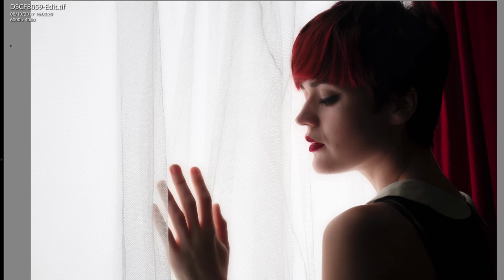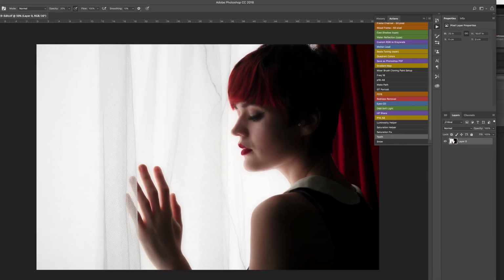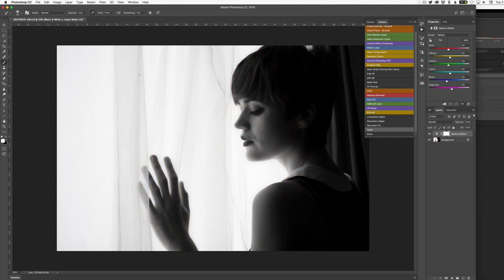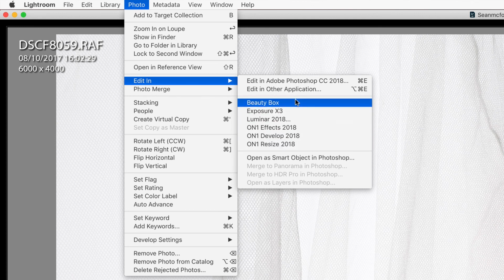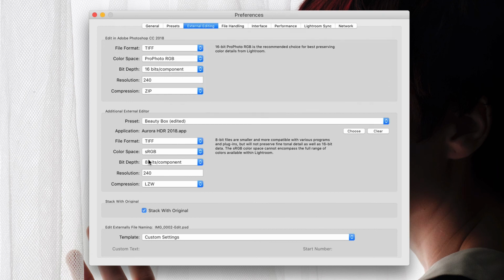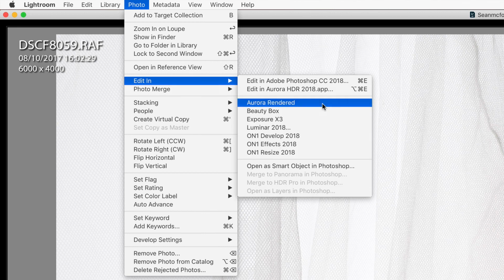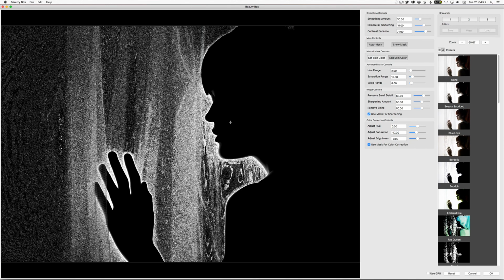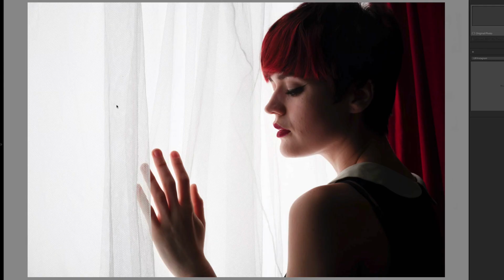Edit in Photoshop & Plugins!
One of the beauties of Lightroom is the roundtrip to Photoshop & to Plugins. Send out the file, or a copy and have it come back to Lightroom automatically. No searching for edited files, just clean file management

My Book! The Indispensable Guide to Lightroom CC